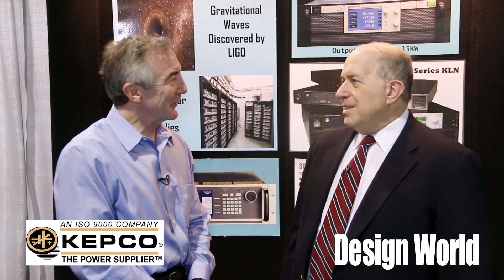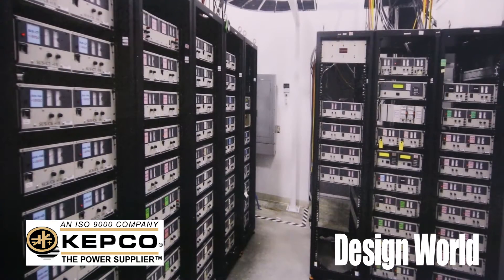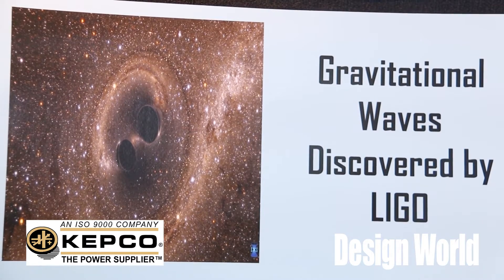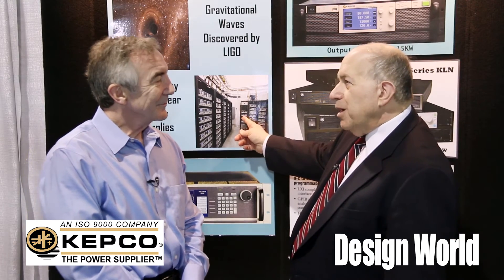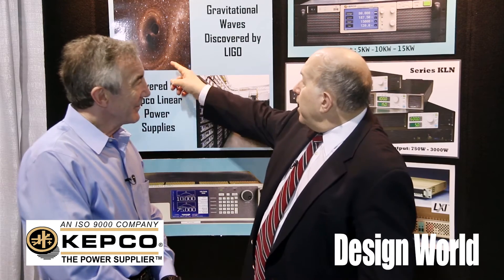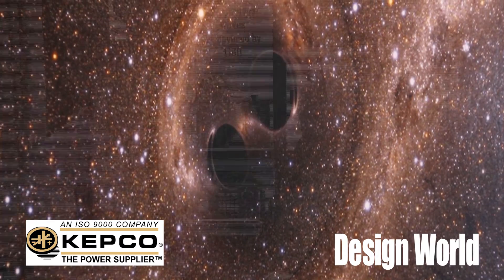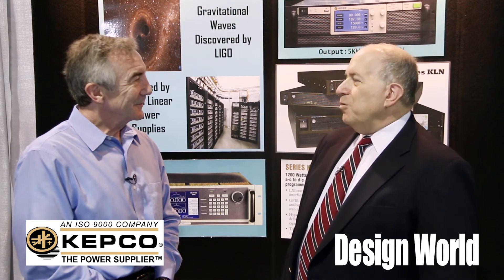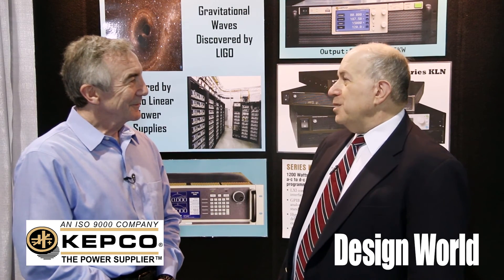The surprising connection between linear power supplies and gravitational waves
Linear power supplies with super-low peak-to-peak noise below 3 mV were one of the ingredients that let researchers detect gravitational waves. Kepco's Mark Kufferberg explains the role linear supplies played in the search for gravitational waves.